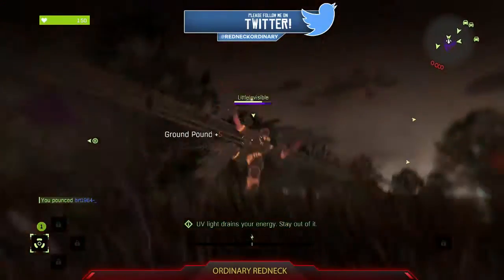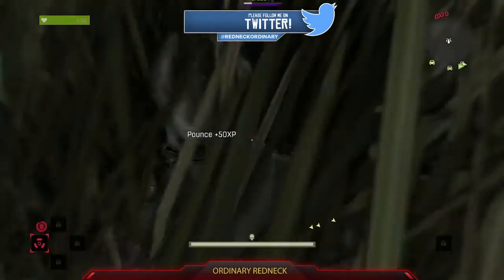DYING LIGHT NIGHT HUNTER GLITCH - GROUND POUND WHILE USING TENDRIL GLITCH - NIGHT HUNTER GLITCH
YOU CAN GROUND POUND WHILE USING THE TENDRIL LOCOMOTION IN THIS DYING LIGHT GLITCH.
THIS NIGHT HUNTER GLITCH IN DYING LIGHT (BE THE ZOMBIE MODE) WILL SHOW YOU HOW TO USE YOUR TENDRIL LOCOMOTION &  GROUND POUND AT THE SAME TIME.

GET YOUTUBE PARTNERED! ► ► ► CURSE NETWORK

 ~~~ Gaming Info ~~~

►Playstation 4 Gamertag ► Ordinaryred_neck